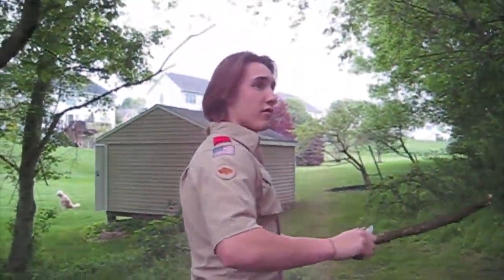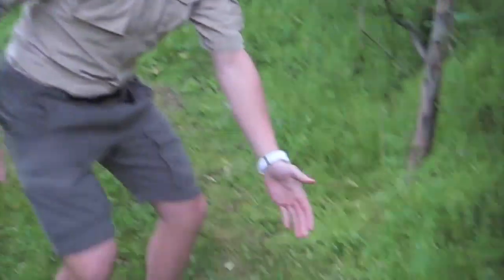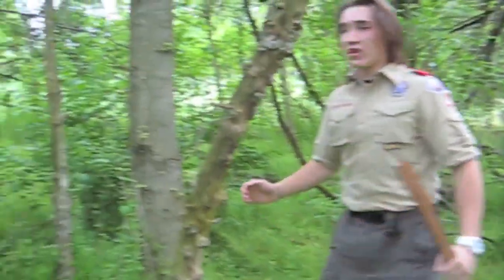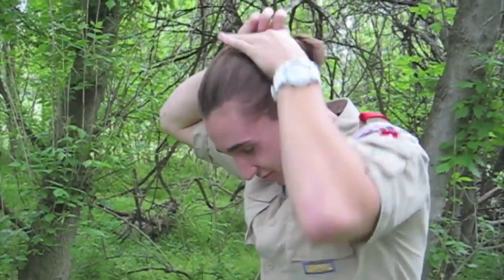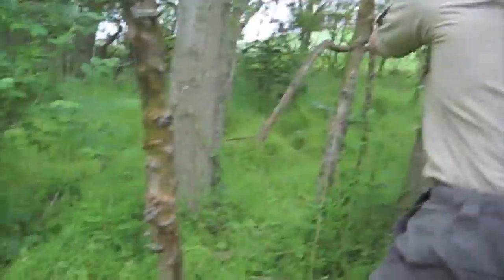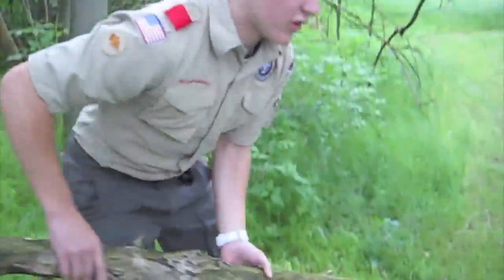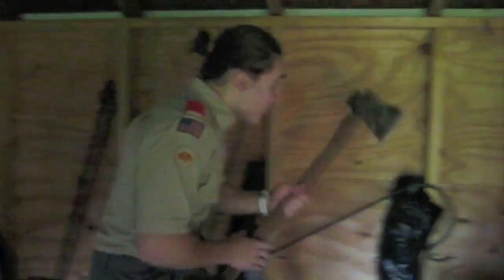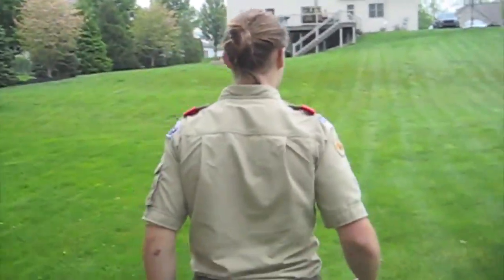How to cut down a tree